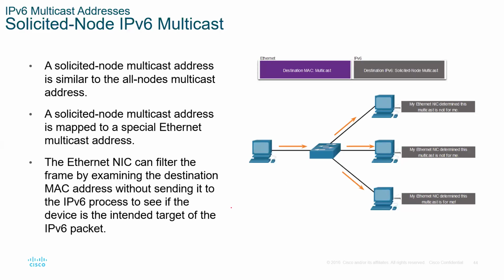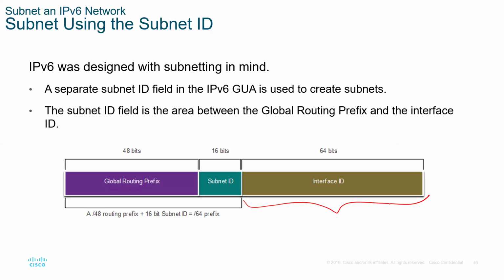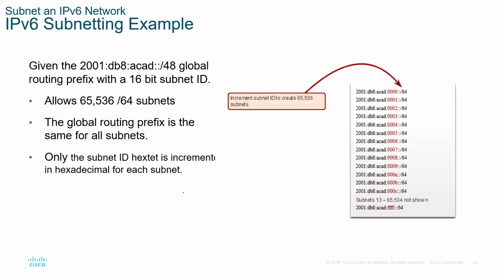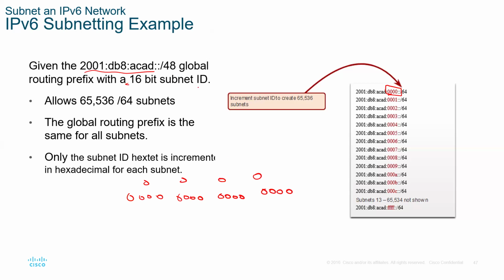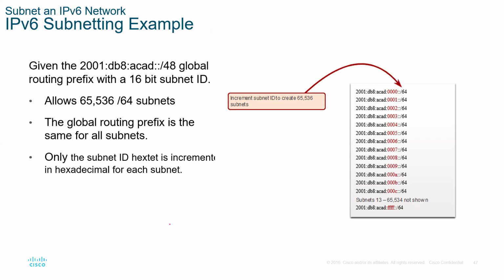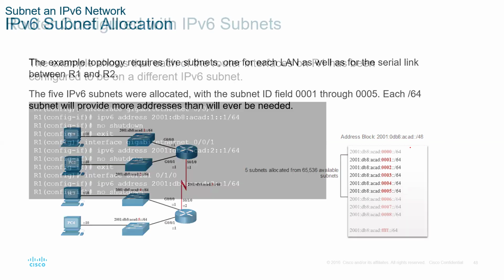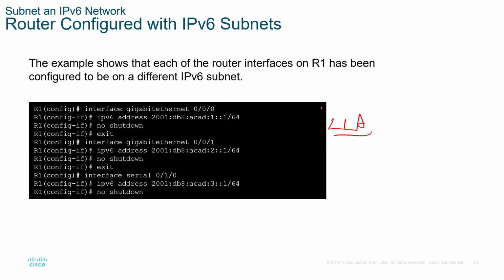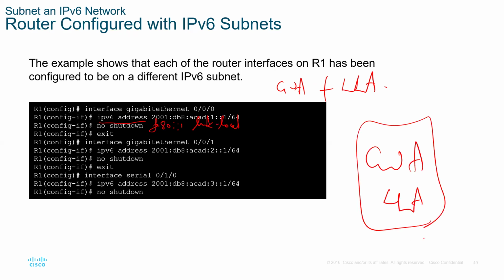12. IPv6 6/6